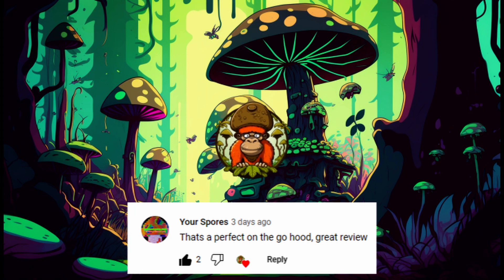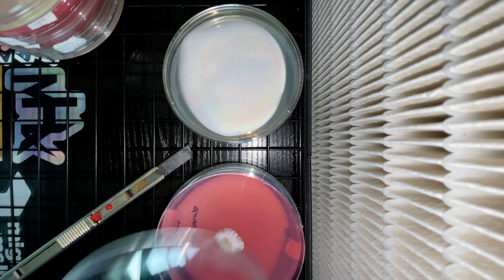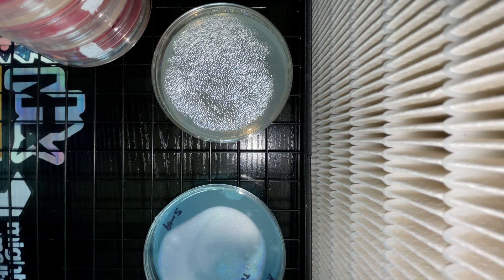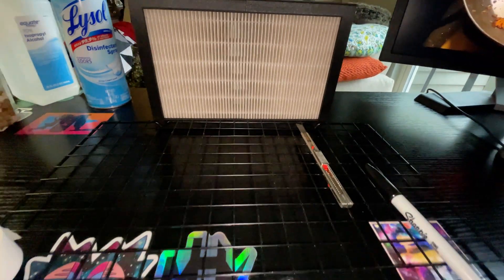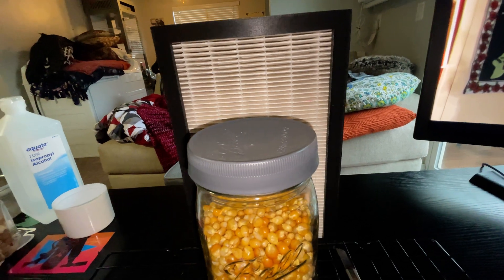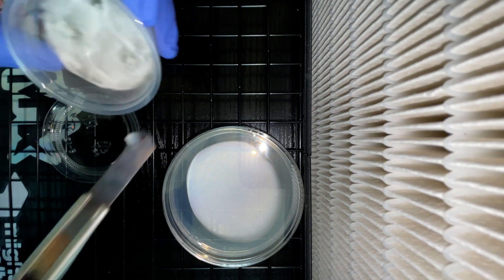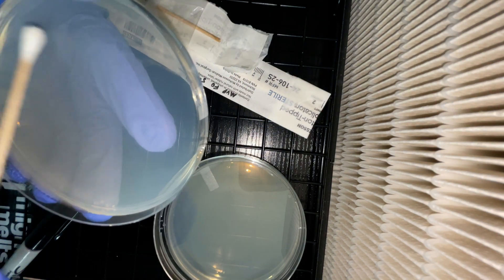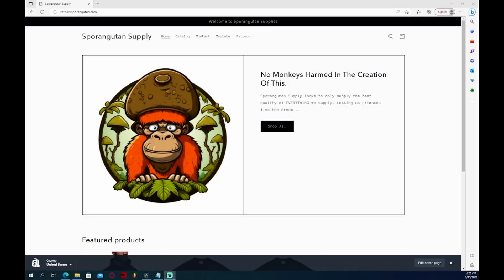Transfer Tuesday Ep 1: Using a 3D Printed Flow Hood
In this video, we take all of our channel's projects that were on agar to their next plate! This is to verify clean growth and after that it will be good to send to grain. I plan to upload a lot more content like this, as I have a lot of announcements coming up in the future along with the fact that I love to be active with you all as well! If you have any suggestions about content like this, please let me know!
3D Printed 10"x6.5" Mini Flow Hood:

CODE: FLOWWITHUS